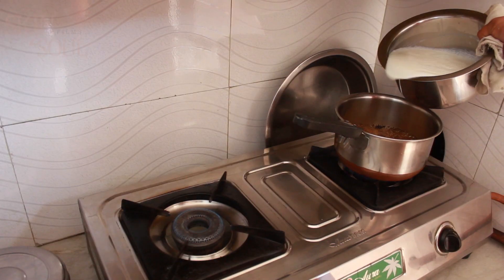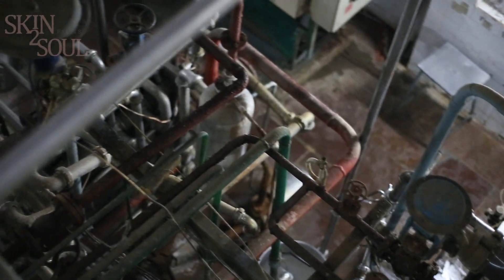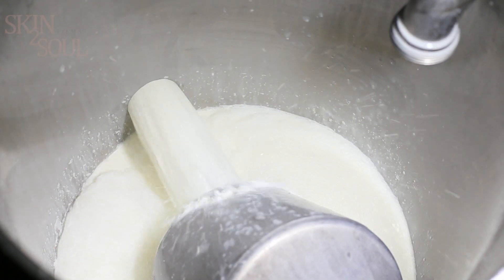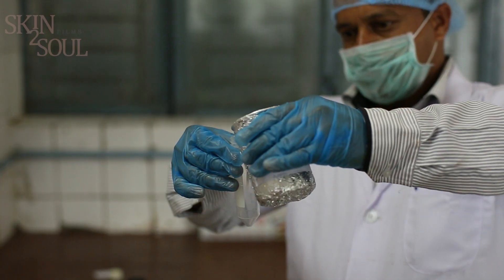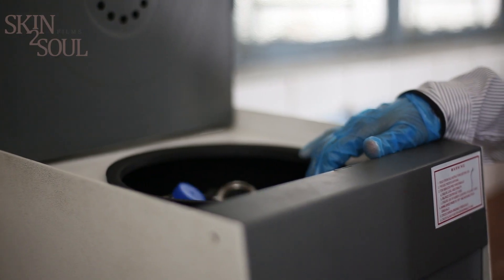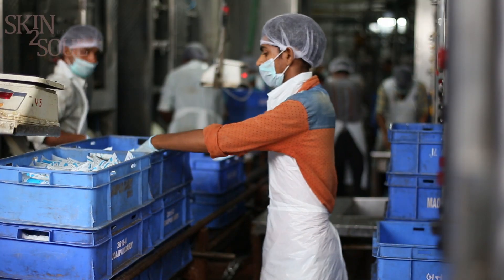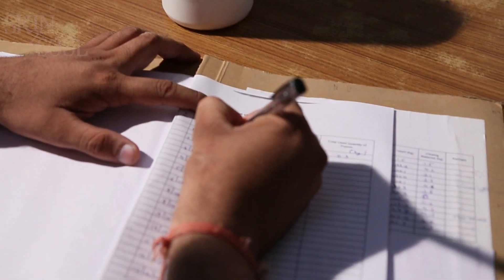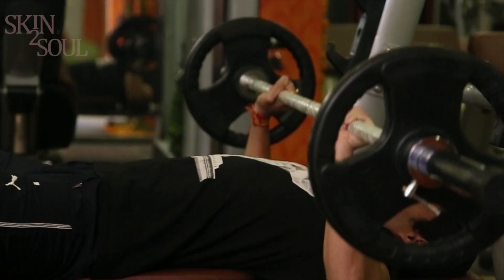Long Film on Milk fortification process in english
Long Film on  Milk fortification correction english